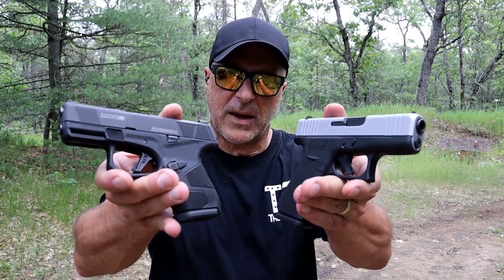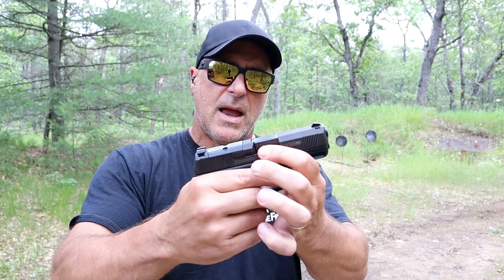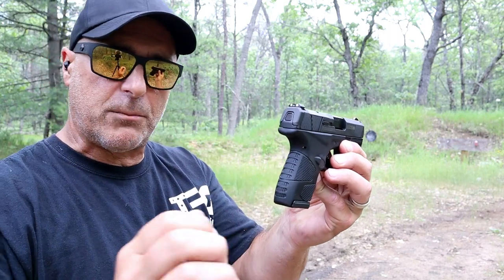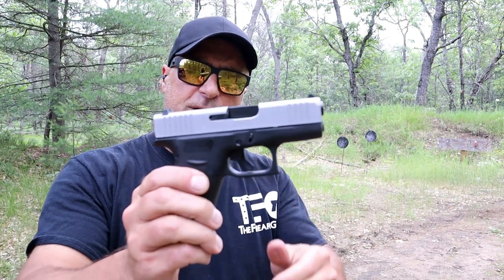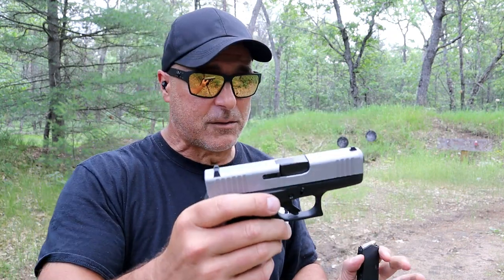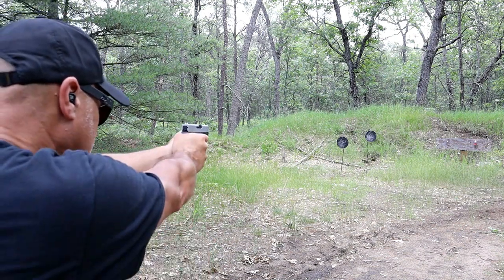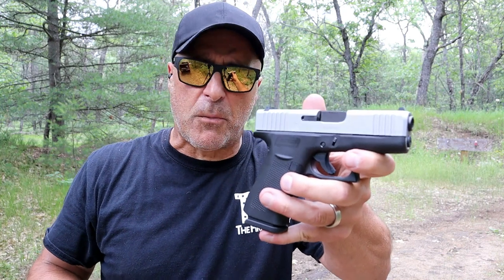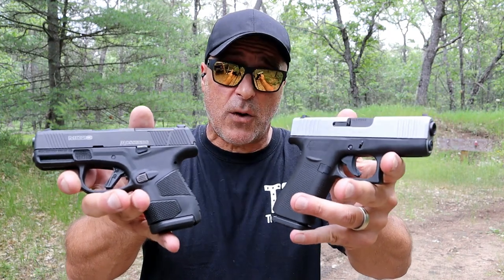Mossberg MC2sc VS Glock 43X - TheFirearmGuy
Mossberg MC2sc VS Glock 43X. Which one would you choose?